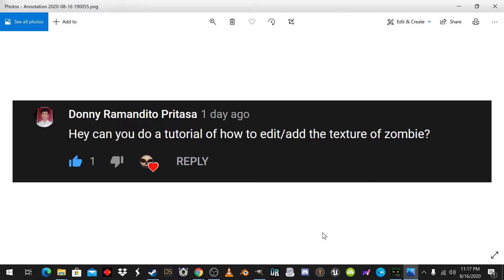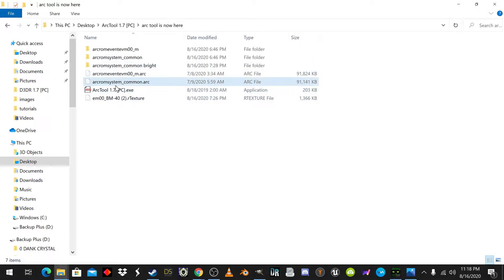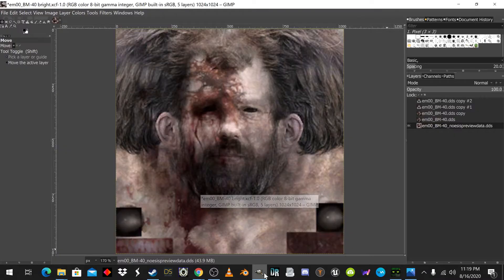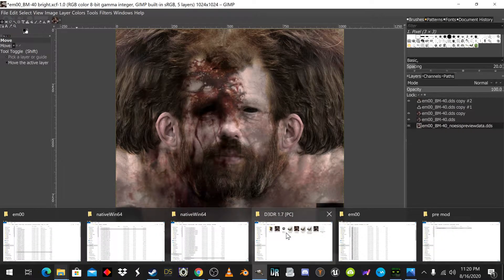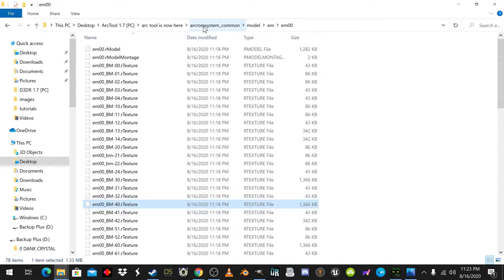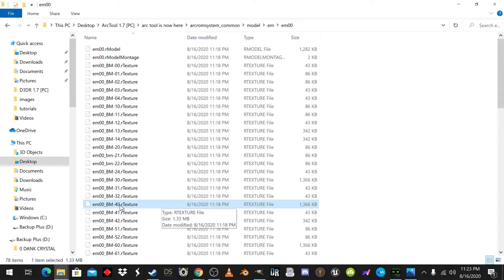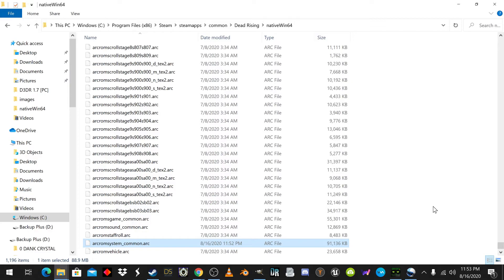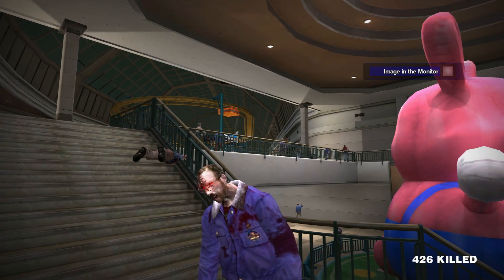Dead Rising(2006)Texture swapping tutorial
A tutorial for texture swapping
Tools here(all free)